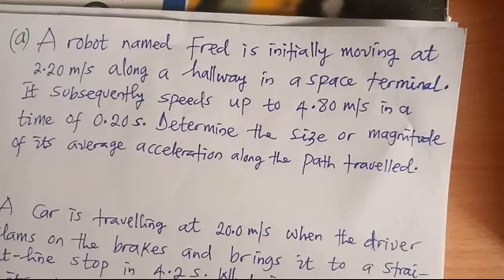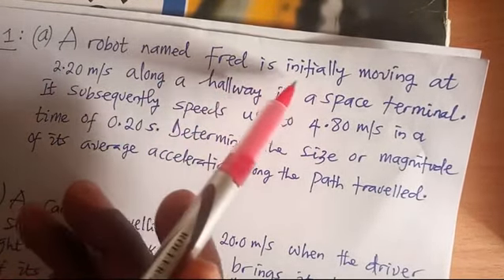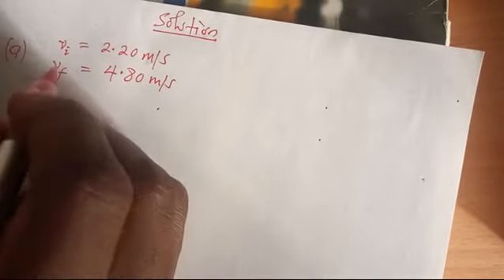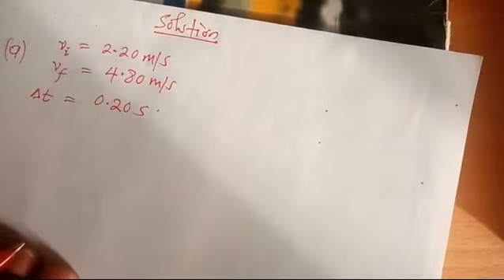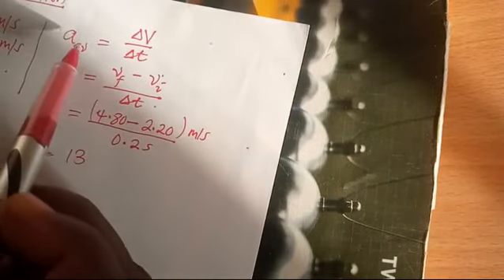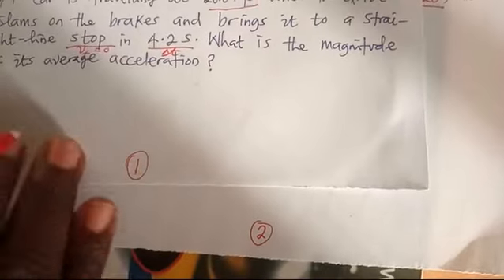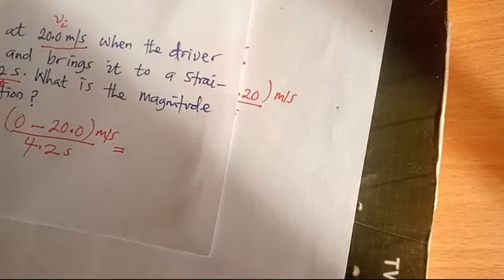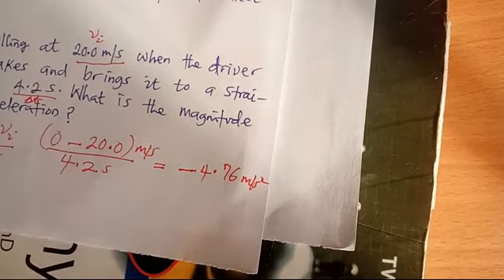PHY 1301_Lec 008_Average Acceleration